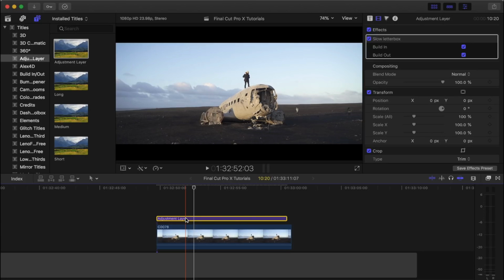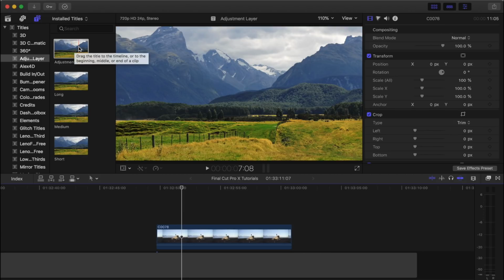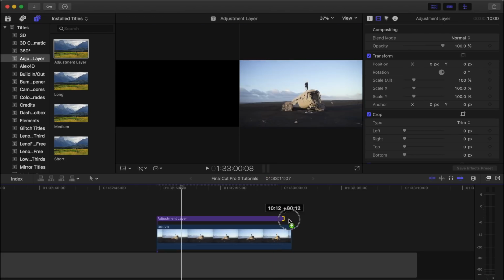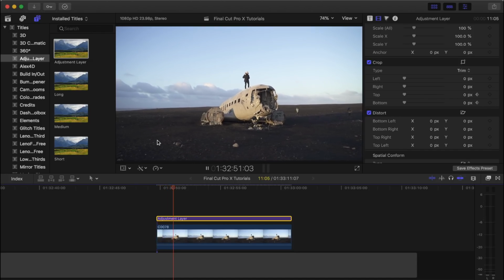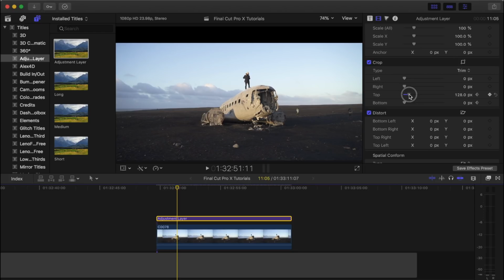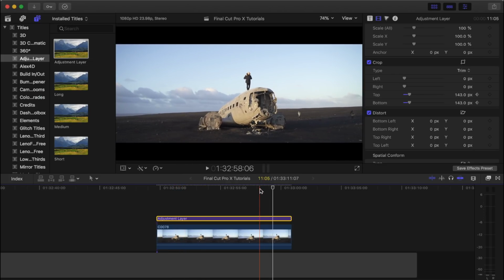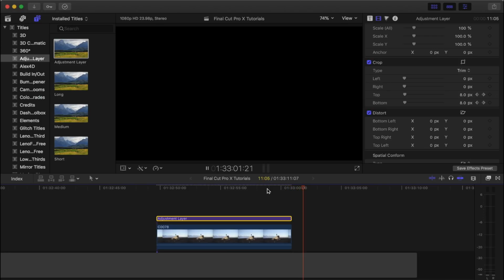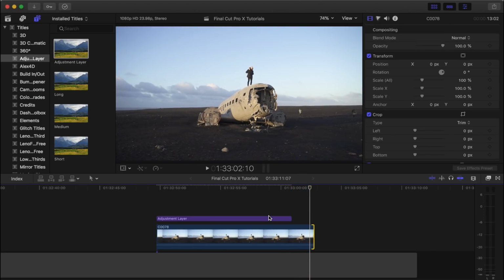PETER MCKINNON ROLL ON LETTERBOX EFFECT - FINAL CUT PRO X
How to create a roll on letterbox effect in Final Cut Pro X!

Reality - AGST